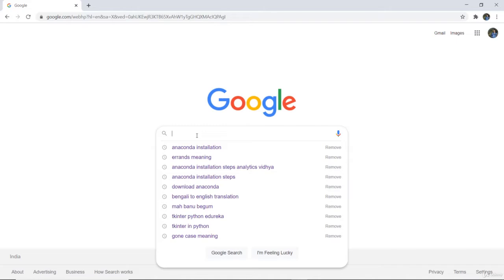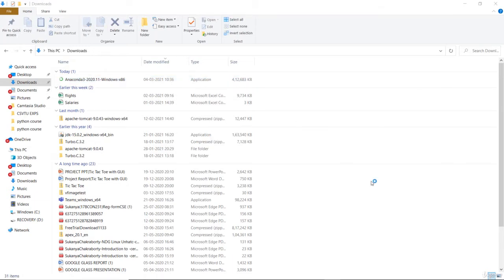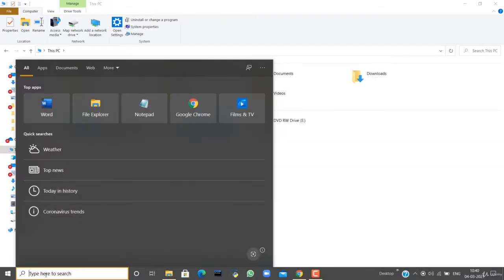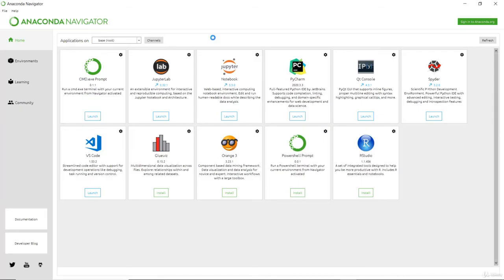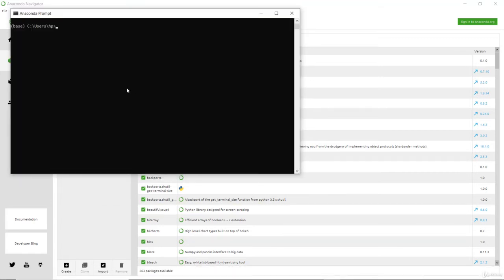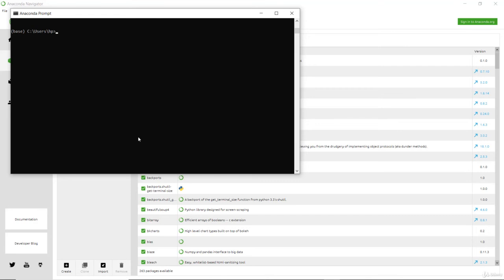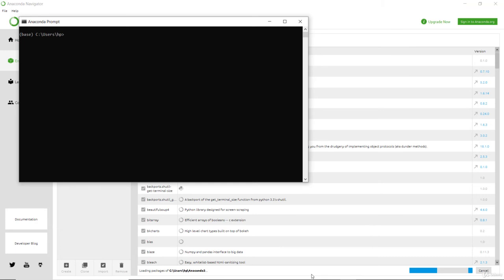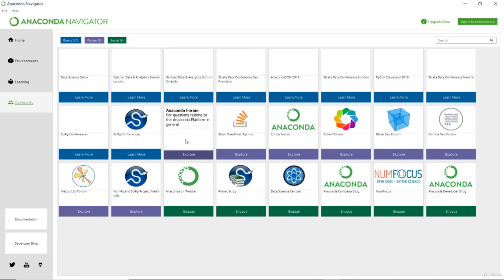how to Install Anaconda Python on Windows 10 | What is Anaconda Notebook?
How to install anaconda python on windows 10 covered in this video. Anaconda Individual Edition is the world’s most popular Python distribution platform with over 25 million users worldwide. You can trust in our long-term commitment to supporting the Anaconda open-source ecosystem, the platform of choice for Python data science.

🛎️🛎️Get In Touch With US🛎️🛎️

🪁🪁This videos Covers🪁🪁
🔴python
🔴machine learning
🔴python tutorial
🔴data science
🔴install anaconda
🔴anaconda
🔴anaconda python
🔴installation
🔴install anaconda python
🔴install anaconda on windows 10
🔴anaconda python installation windows
🔴anaconda installation
🔴anaconda installation windows 10
🔴anaconda install
🔴install anaconda python windows
🔴python anaconda
🔴how to install anaconda
🔴install anaconda on windows
🔴anaconda installation in numpy
🔴install anaconda python windows 10
🔴anaconda distribution